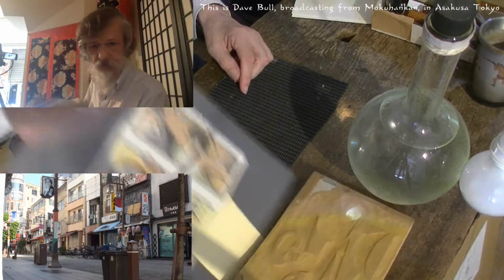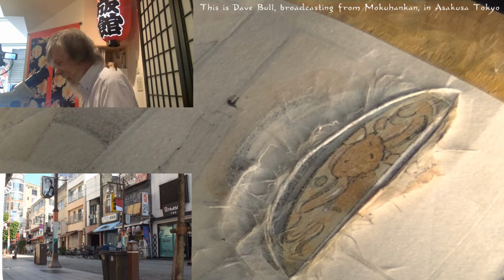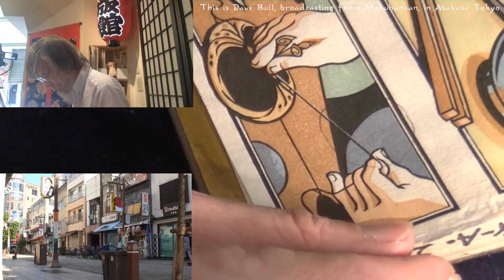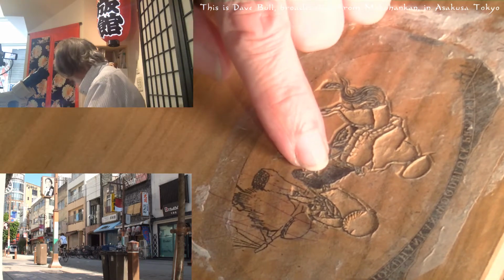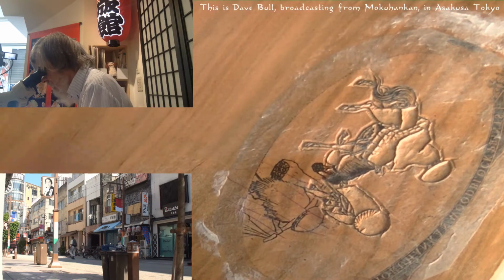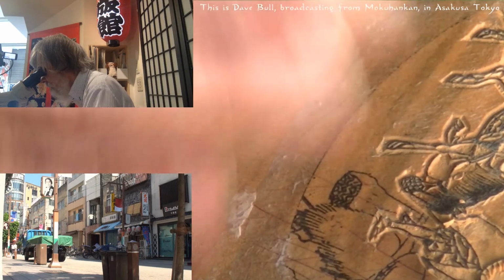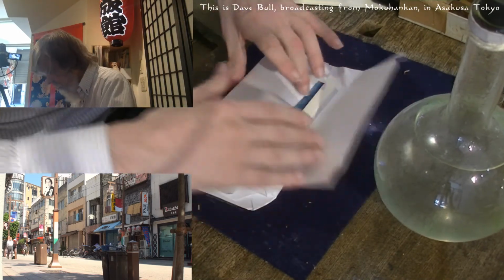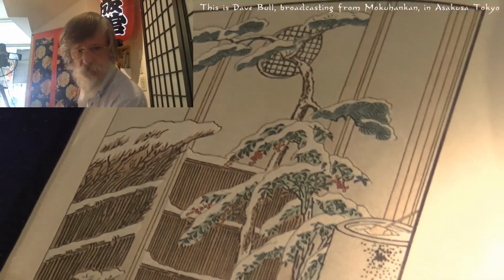June 19, 2020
Dave works on the Share certificate.